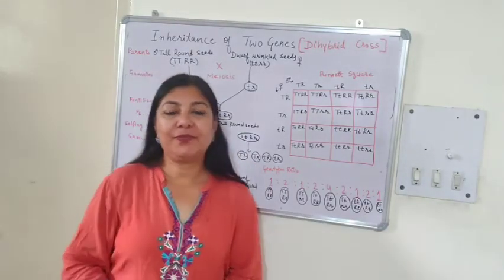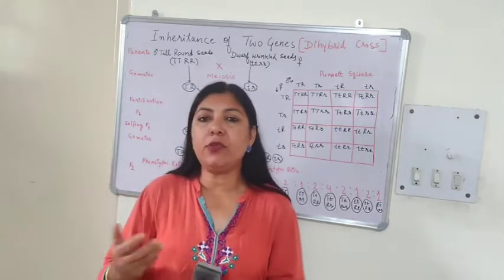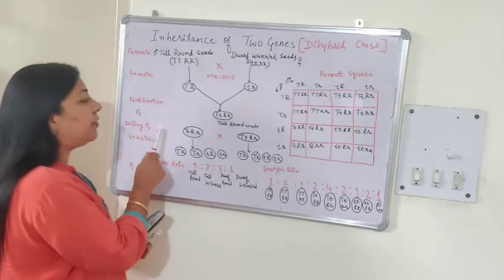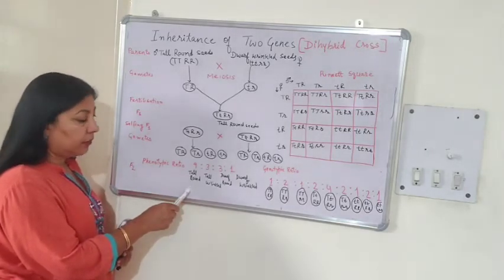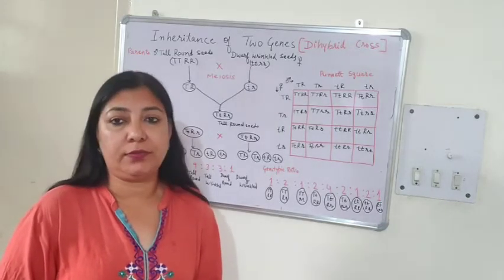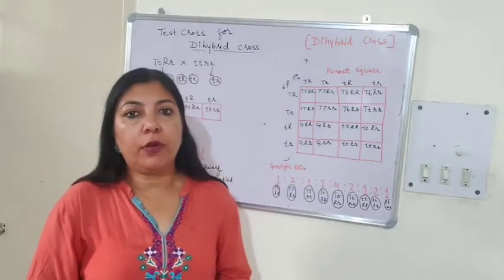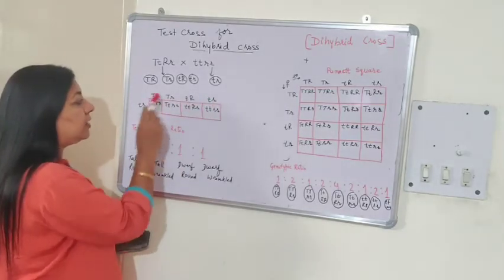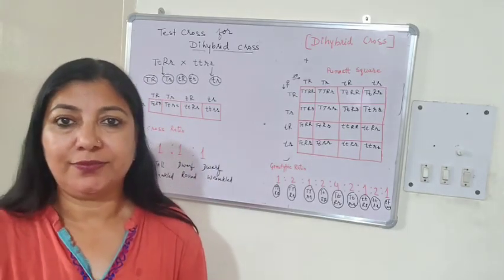Principles of Heredity and Variations- Dihybrid Cross ( XII)